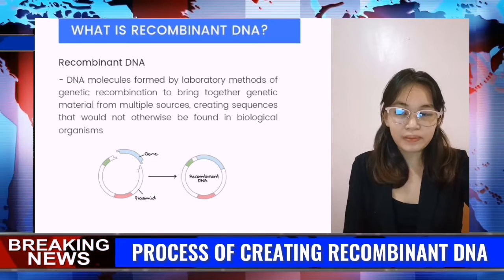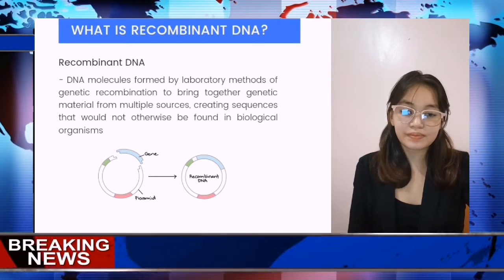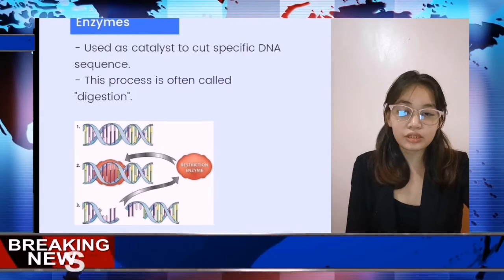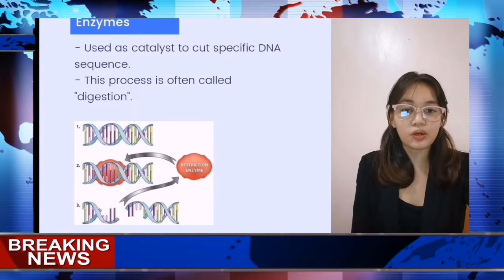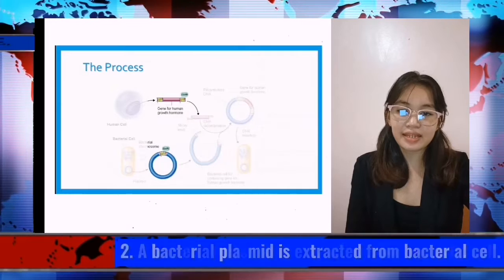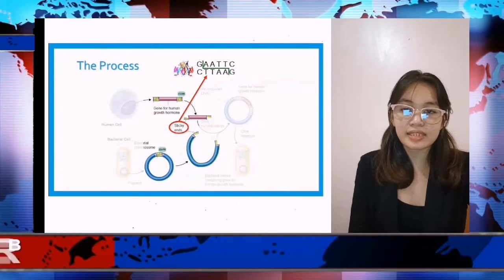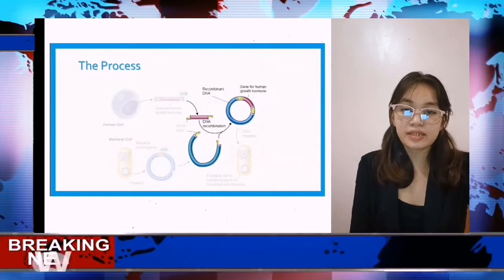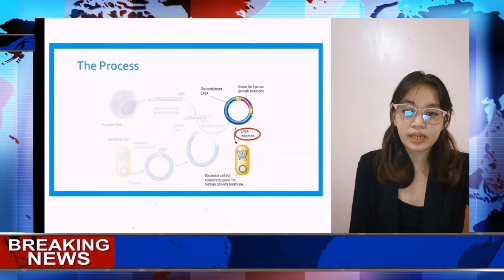RECOMBINANT DNA | Group 5 BioChem Output